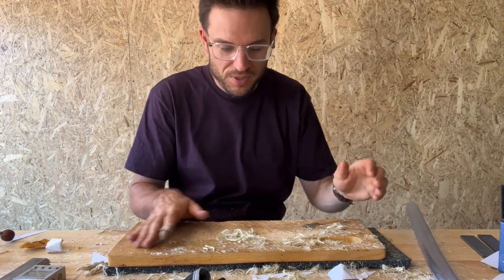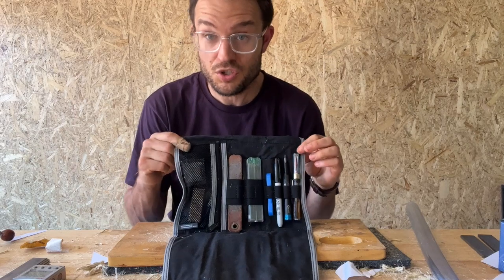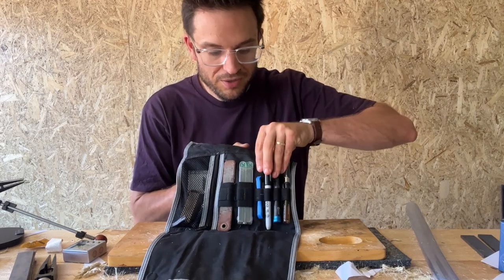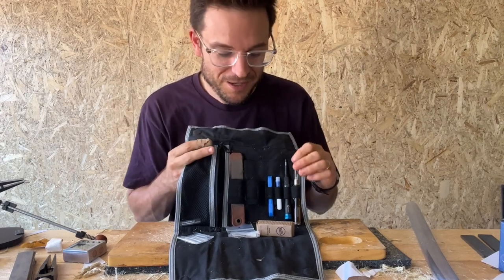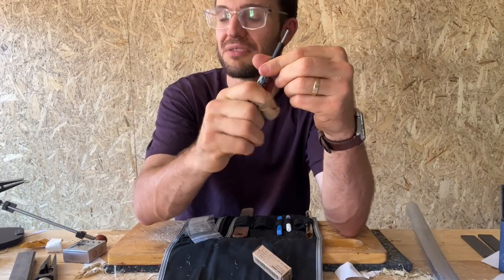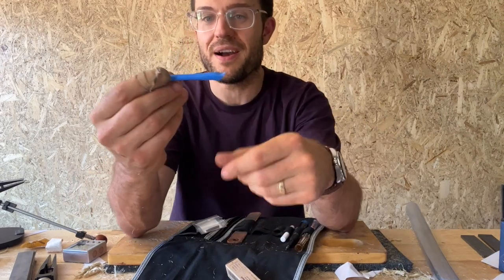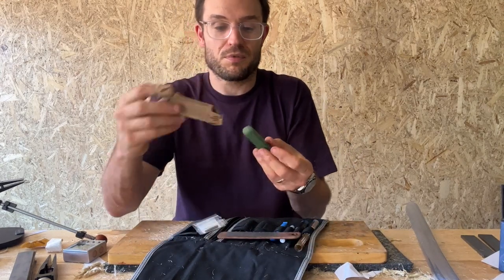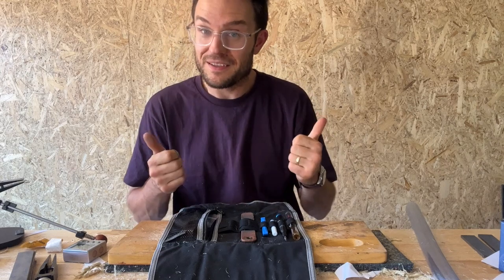Knafs Tool Burrito and my personal mods